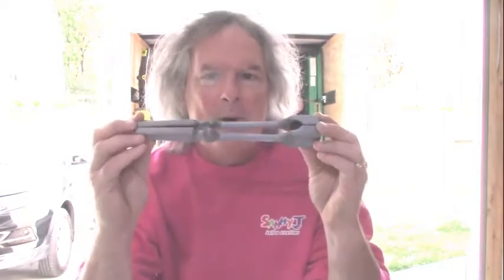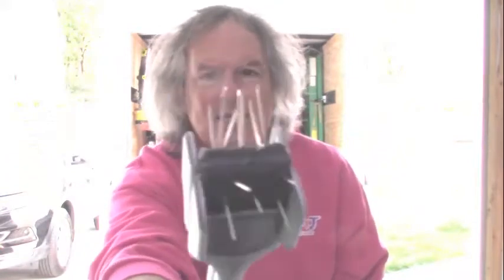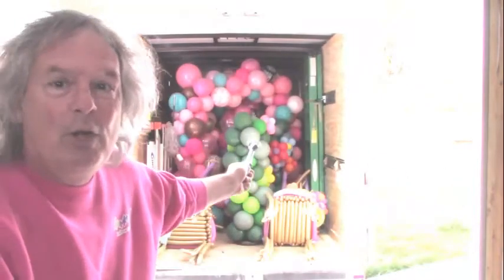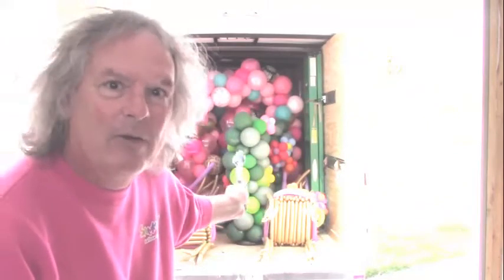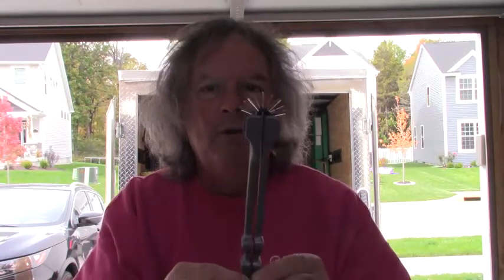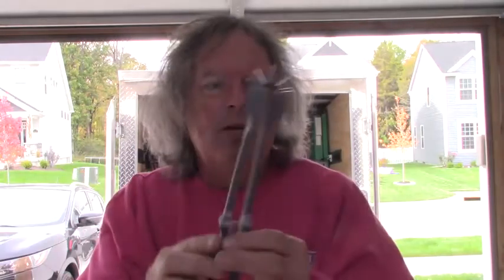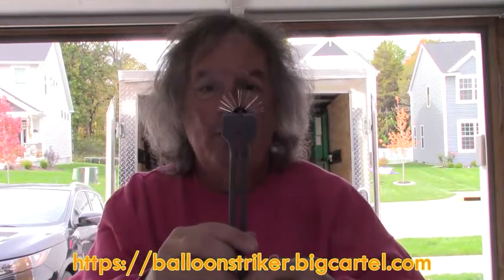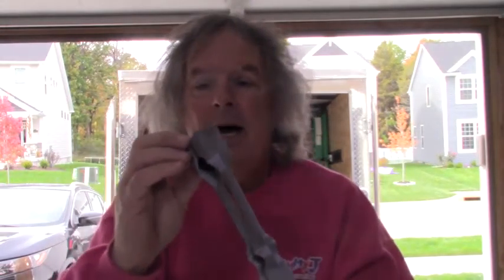striker demonstration 11 11 21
The Striker Tool is easy to use, compact and very efficient. When opened, the pins tear through balloons effortlessly. Then with one simple action, just close the unit to hide the sharp pins. Put it in your pocket or tool box and don't worry about a thing!